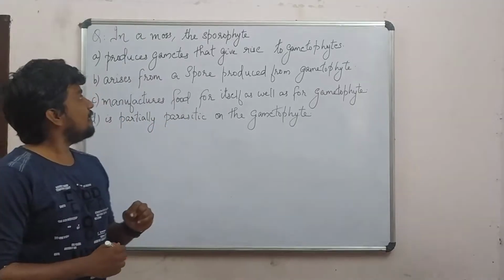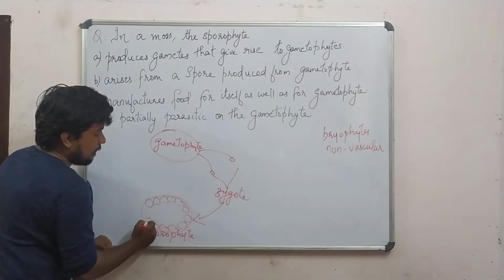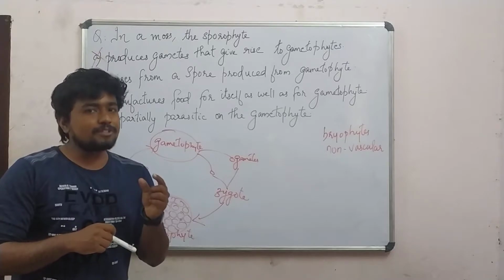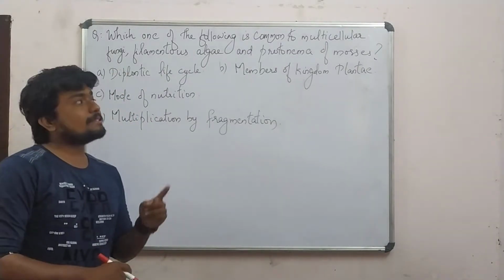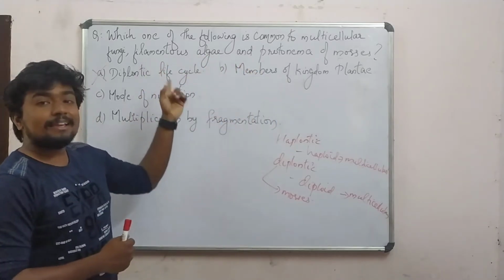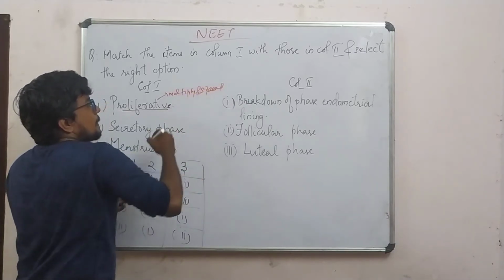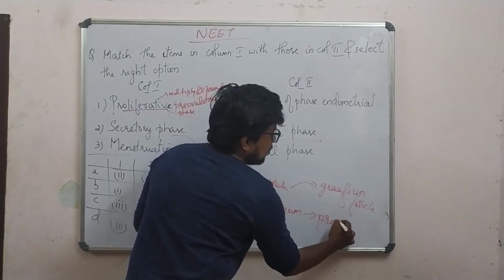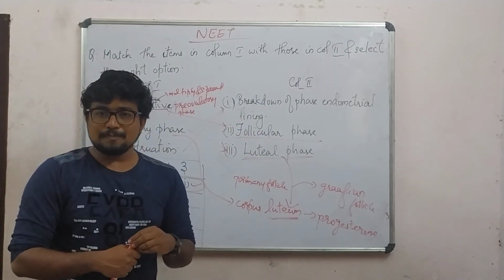NEET Doubt solving session..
Amid the lockdown crisis, there was no other perfect way to solve few doubts of my little friends (NEET Aspirants) and hence this video!!!